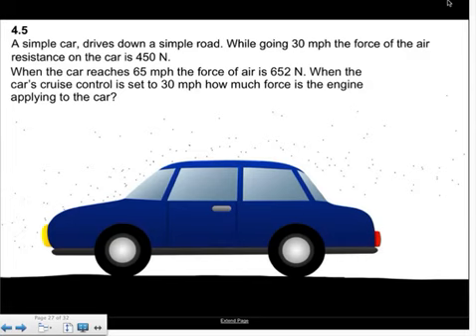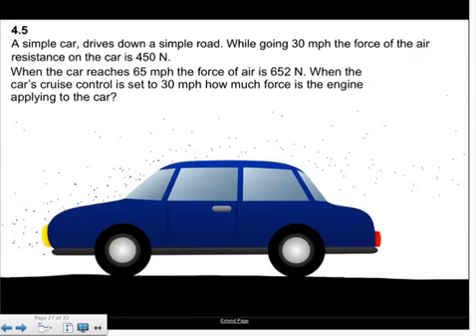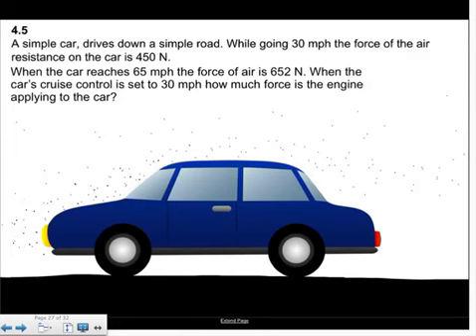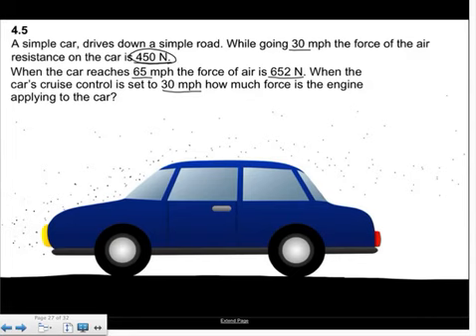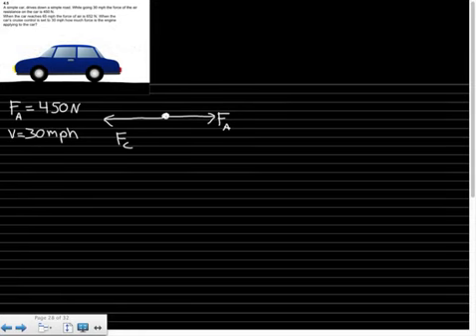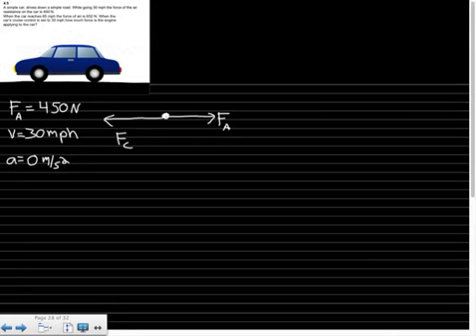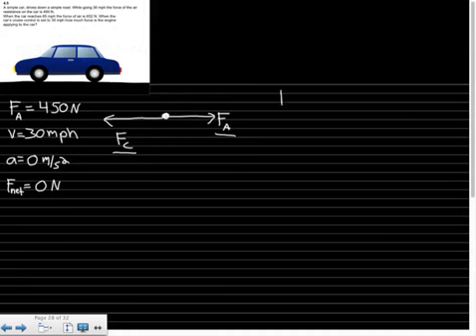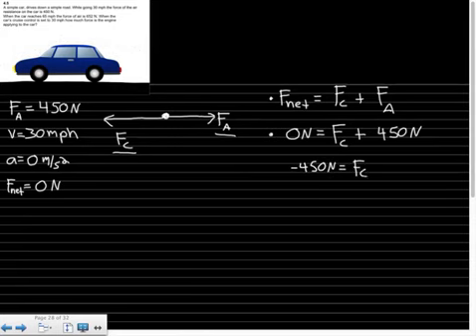Car in Cruise Control